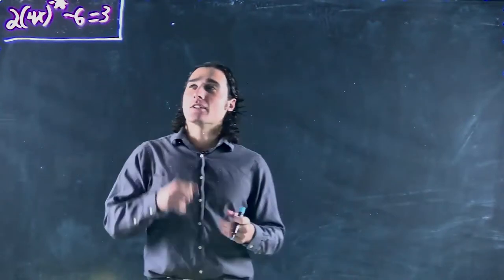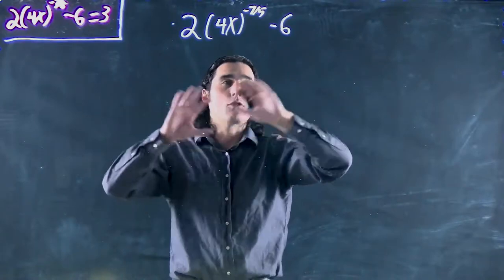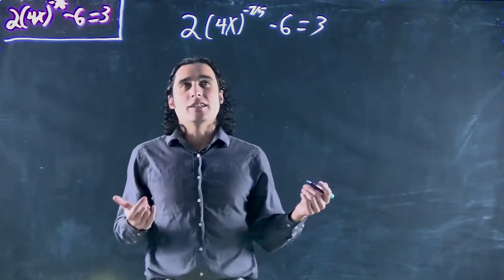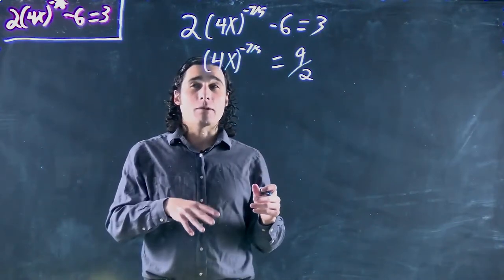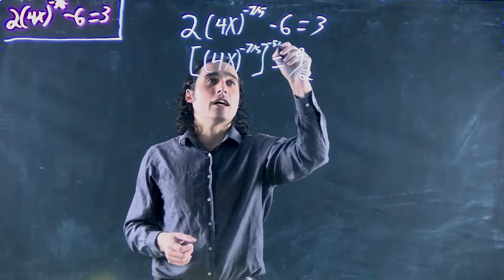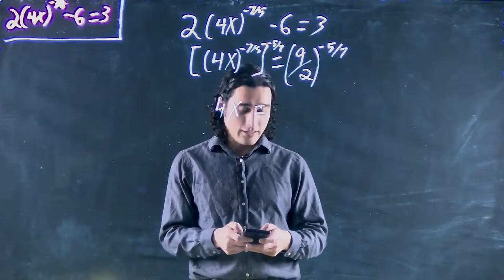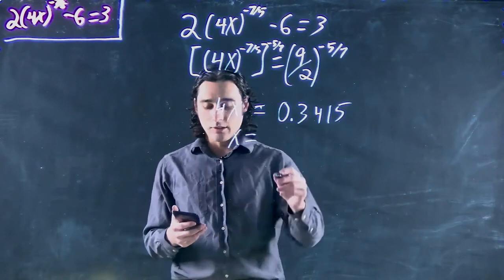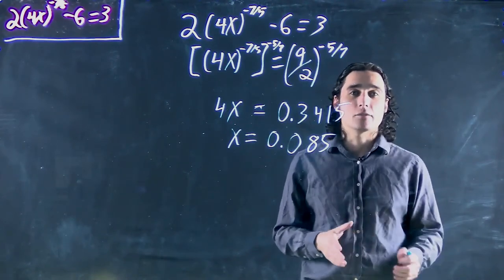Solving a power function - multiple terms within power (3)